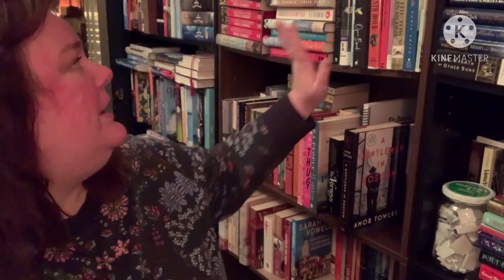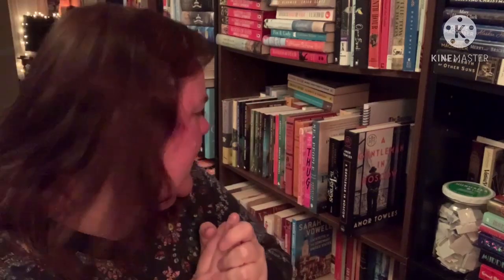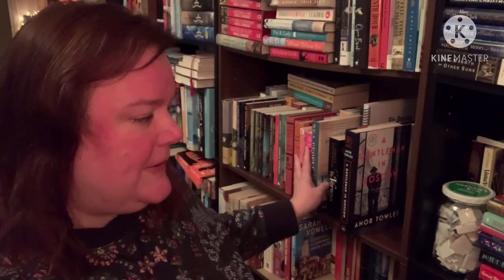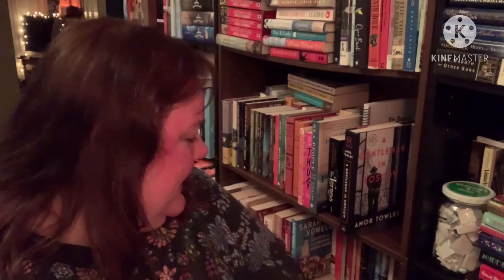Vlogmas Day 20 || Shelf Sort, S-V || Book Bubbler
Hey there, curious bibliophiles! I'm Laura, and I'm back with another shelf flip/sort in my guest room. This time it's for author surnames S through V. Hope you enjoy!

Litsy & LibraryThing: LauraBrook